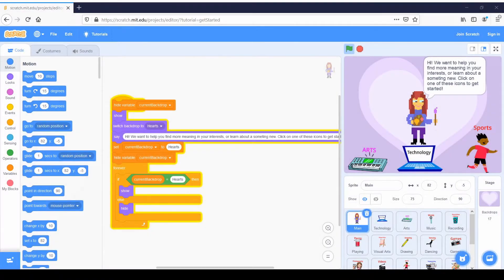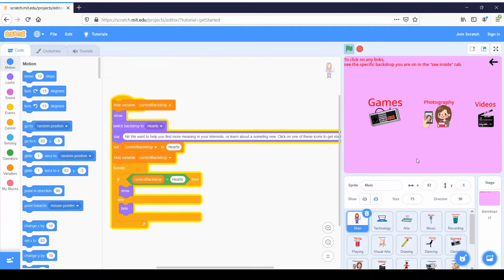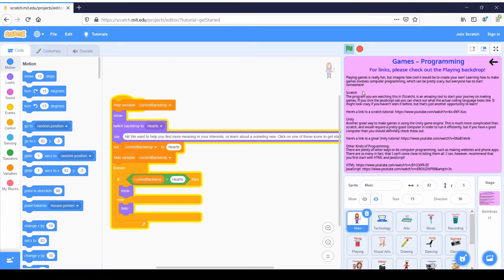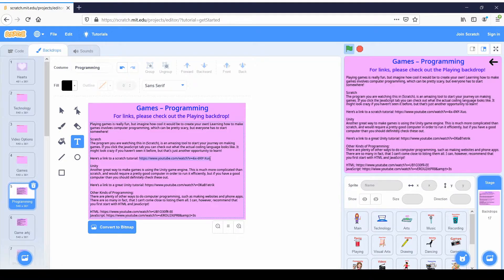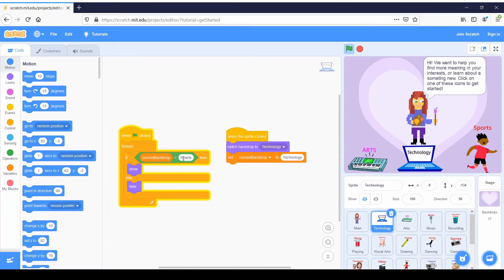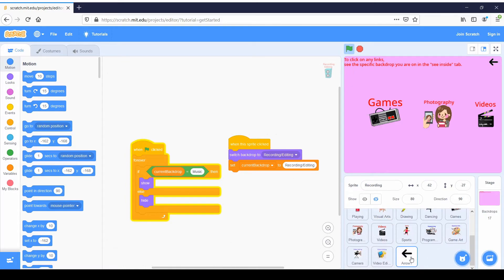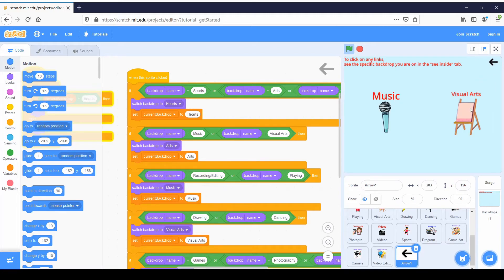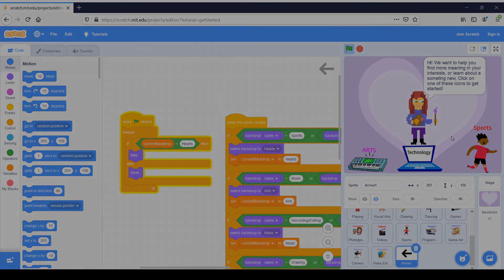Choose your own adventure (productivity edition)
Join Zach and Colin in developing a “choose your own adventure game” to help you discover and explore  various hobbies that could lead to a career.